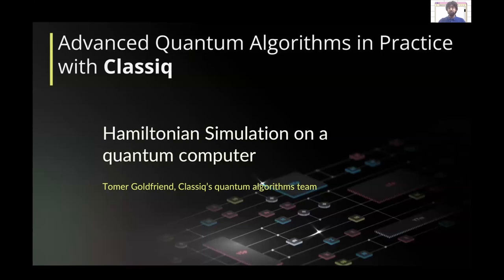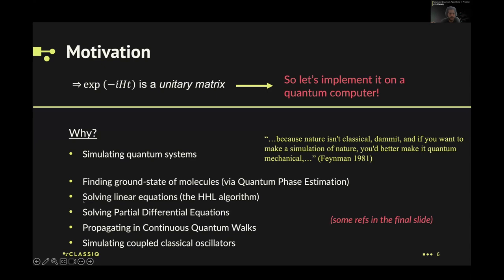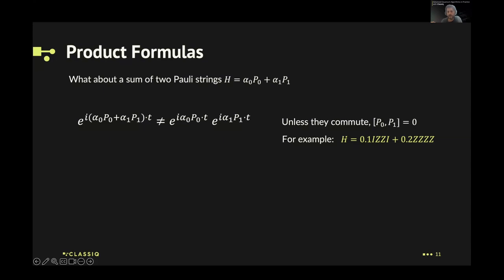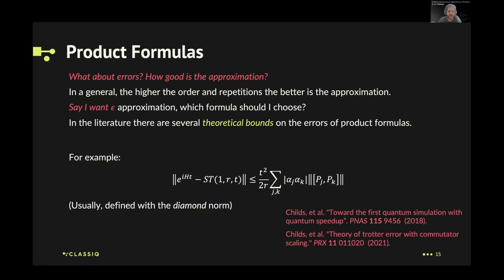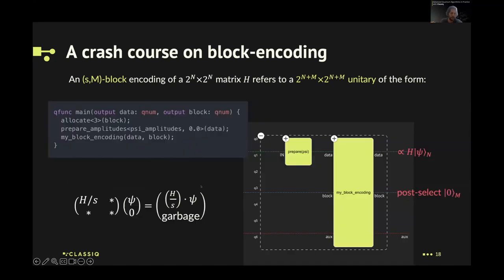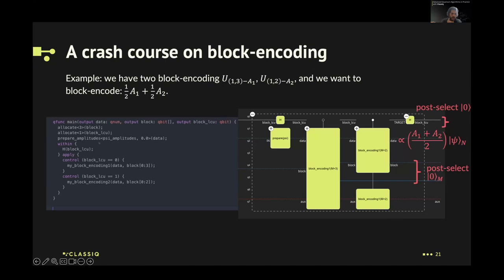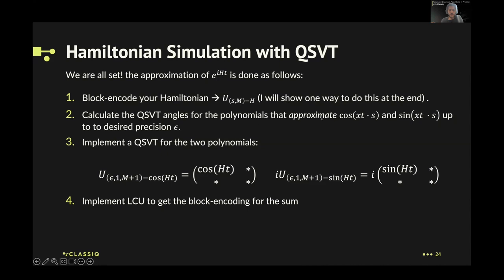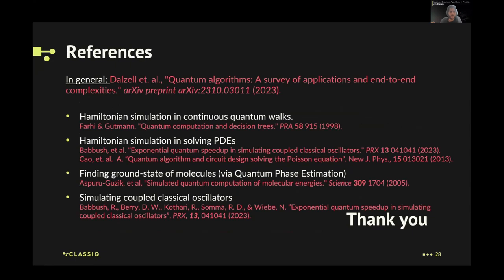Hamiltonian Simulation with Classiq @ WOMANIUM QUANTUM + AI 2024: DAY 24